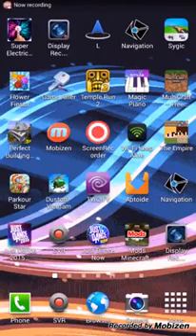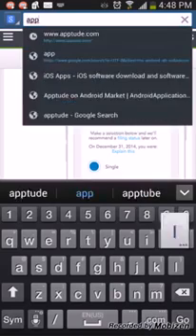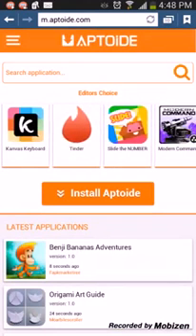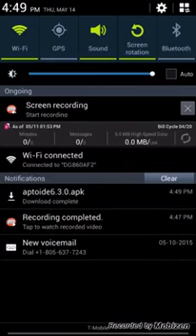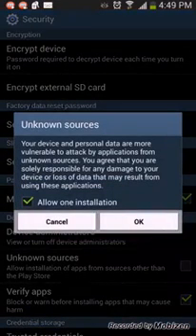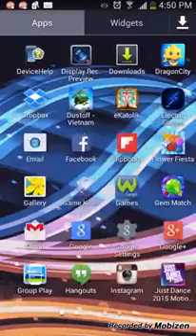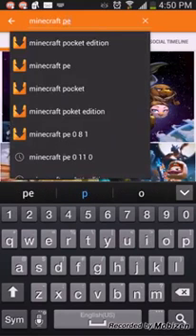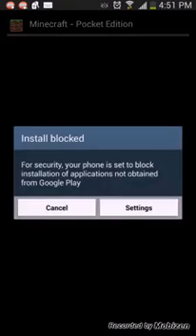جونيه تي داكرتني به رنامه ي Aptoide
باشترين به رنامه ي ئه ندرويد بو ياري داون لوند كردن و به رنه مه به خوراي